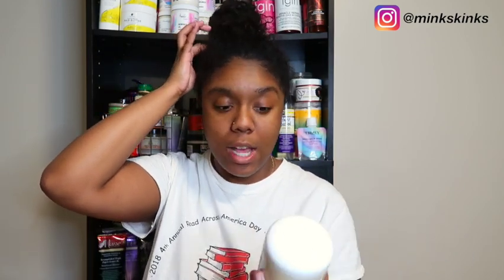Well this was a fail.... | Annabelle's Prefect Blends Coco Pre-Poo Treatment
Hey y'all! Today we are trying a new pre poo from a new to me brand, Annabelle's perfect blends. Unfortunately, this one didn't work out for me, but what is your favorite from the brand?